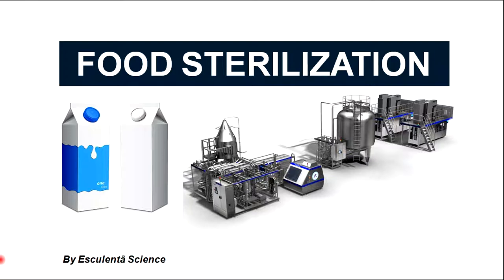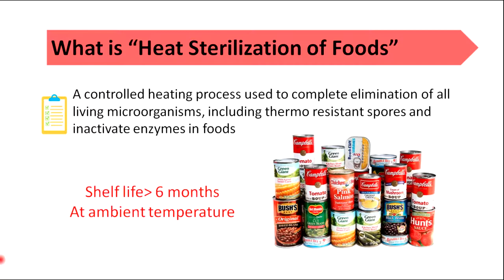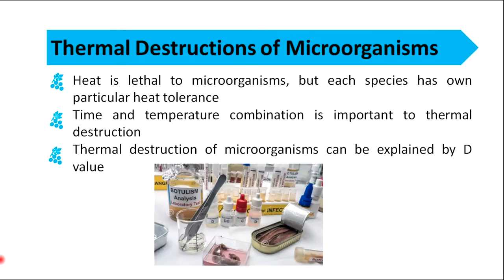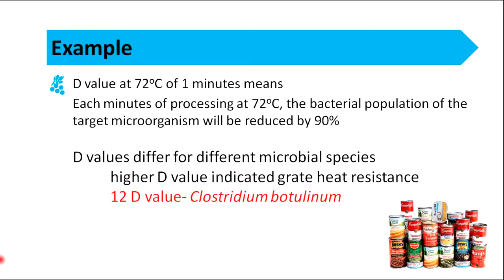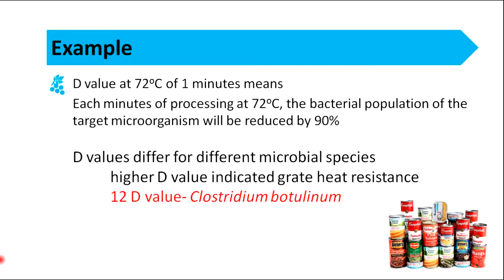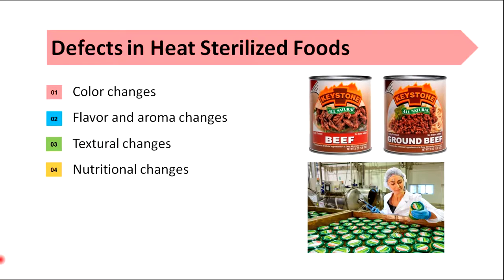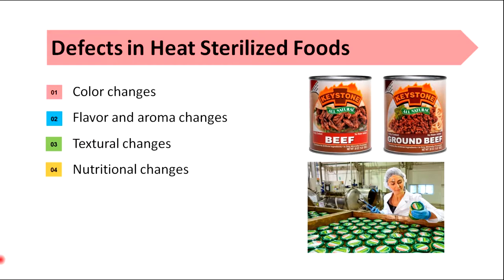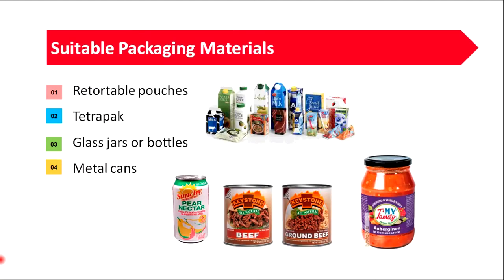Food Sterilization l Food Preservation Methods - Lesson 4 l Food Processing Technology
Heat sterilization is a controlled heating process used to eliminate all living microorganisms, including thermo resistant spores. This is an important food preservation method to improve the shelf life of foods.

What is Sterilization?
Sterilization / Autoclave / Physical Sterilization
Introduction to sterilization and disinfection lecture
Autoclave sterilizer STERY2000 for sterilization of packaged food products
Sterilization
FOOD PRESERVE (FST) : Sterilization as a heat treatment in food industry
Sterilization methods
Difference between Pasteurization and Sterilization
Food Sterilization l Food Preservation Methods l Food Processing Technology l Food Industry

Ultra High Temperature (UHT) Treatment l Food Preservation Methods l Food Processing Technology
 Class 5: Science: Food Preservation
JP SELECTA - Autoclaves for preserved food pasteurization/sterilization
Food Preservation | Food science & Technology | Food
Common Methods Of Food Preservation With  Helpful TRICKS!
Basics of Canning and Other Food Preservation Processes
Food preservation - Dr.
FOOD PRESERVATION important for all exams
FOOD SPOILAGE Part 1
Food deterioration | General Science and Ability | Food Sciences
Food Preservation Part II. Preservation by Chemical preservatives
Different Ways of Food Preservation
PRINCIPLES AND METHODS OF FOOD PRESERVATION